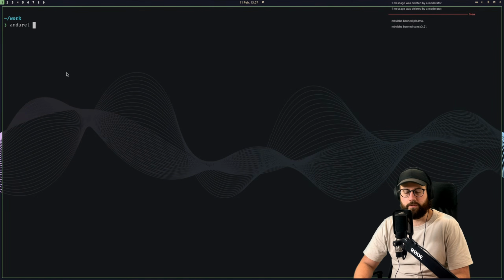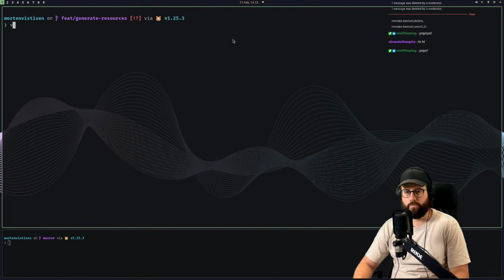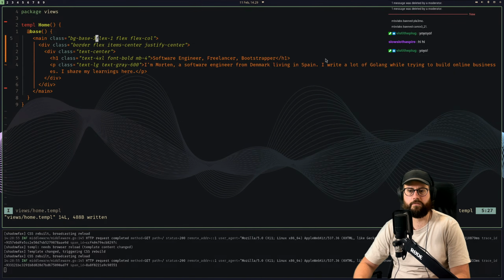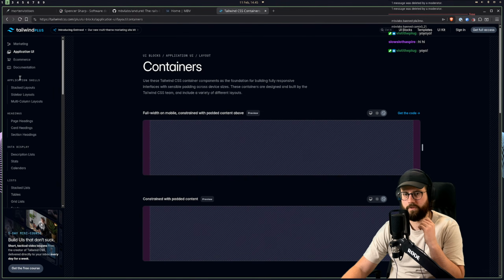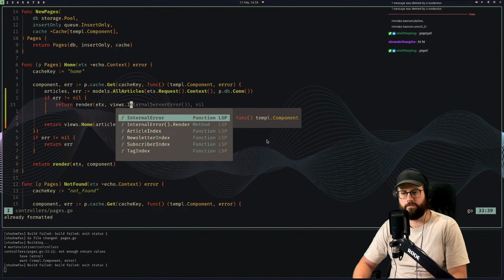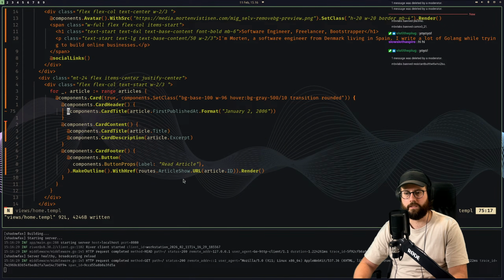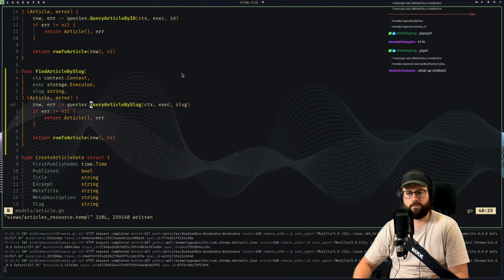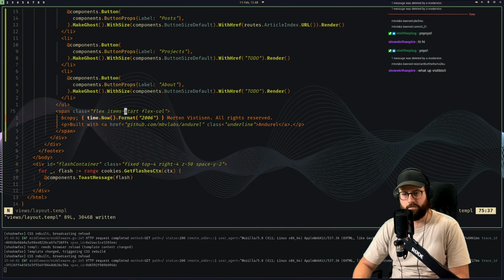Testing Andurel Beta.2| Fullstack Framework for Golang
I'm testing the latest release of andurel by rebuild my personal site using beta.2!